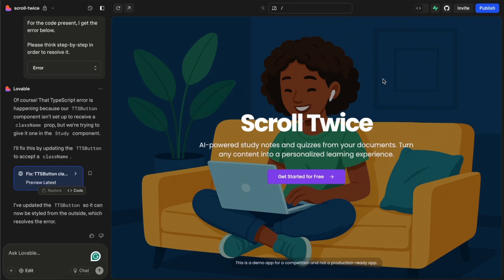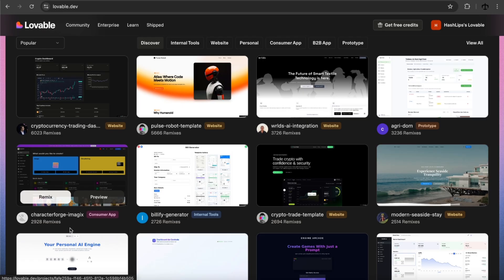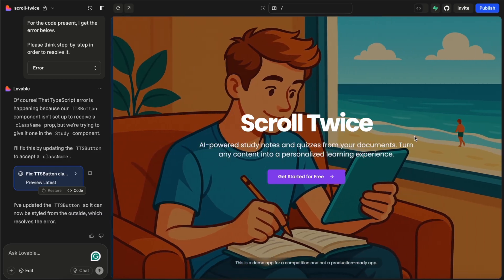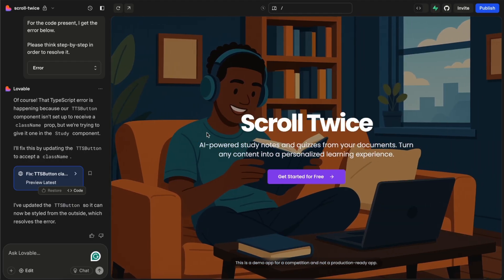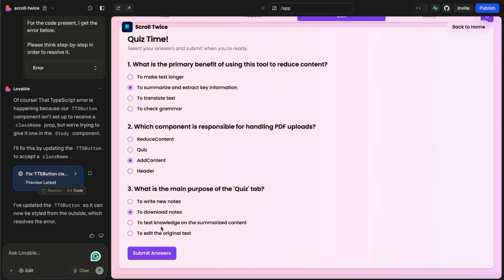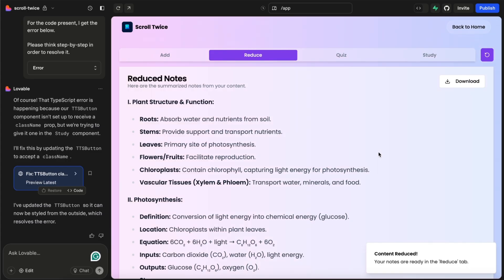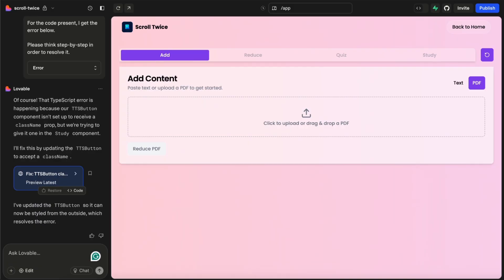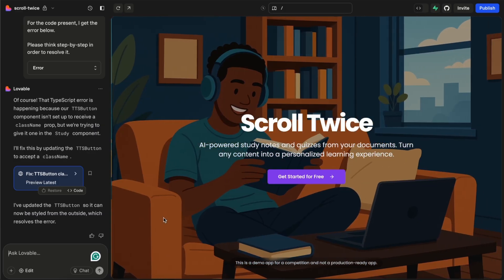AI VibeCoding Is Wild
In this video, I walk through what I built for the lovable.dev competition using VibeCoding.

I’m just showing the final result and sharing a few thoughts on how powerful these AI tools are. Honestly, tools like this are going to change how we work as developers.

HashLips/HashLips Lab assumes no responsibility for any losses, including data or financial, resulting from the use of our content or code. Always conduct your own research and consult professionals before making decisions.